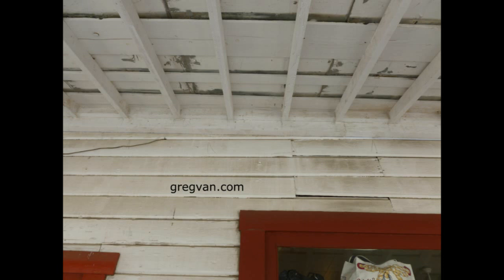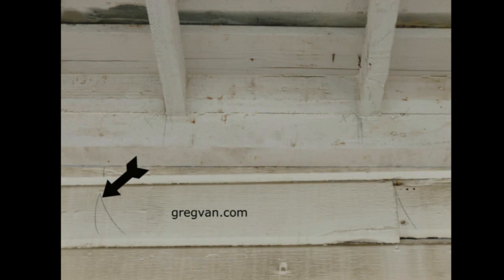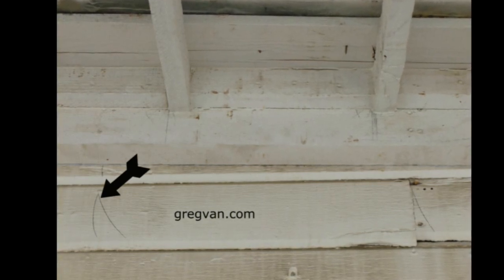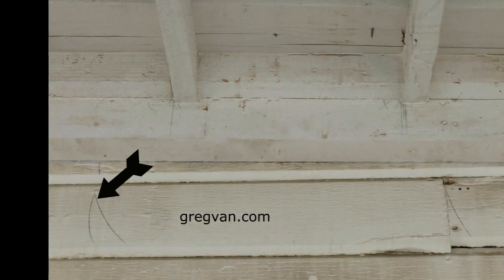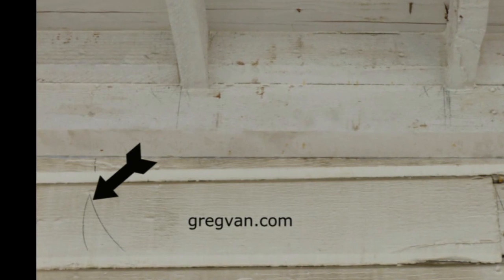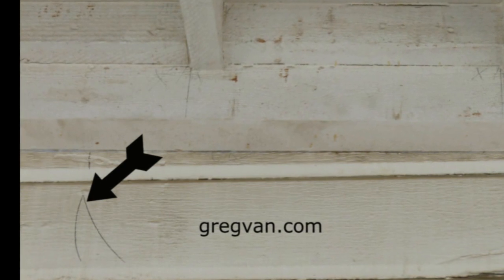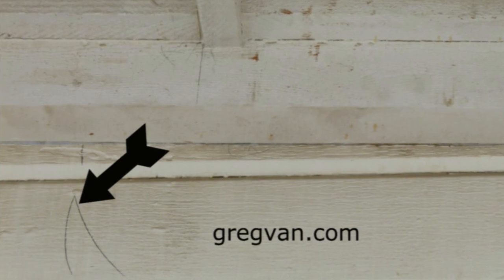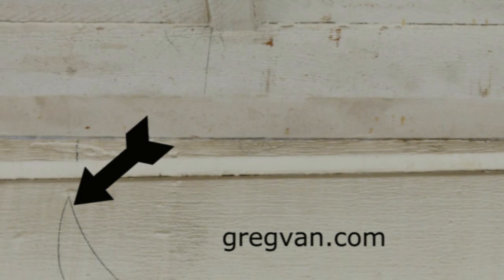Pencil Marks and Prepainted Lumber - Home-Building Tips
Click on this link for more videos on painting, siding and home building.  Watch this video to learn more about construction workers and carpenters who leave pencil marks on pre-painted lumber.  Some pencil marks will be difficult to hide with lighter paint colors like white or beige.